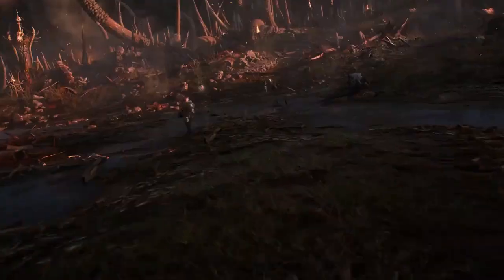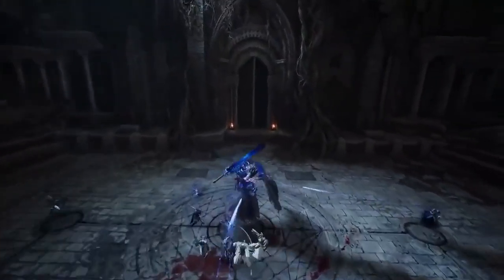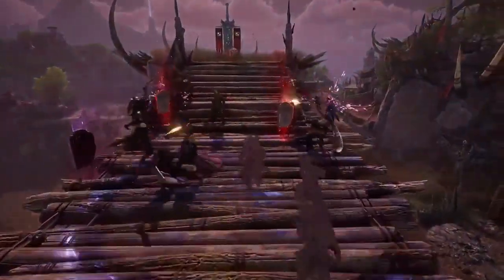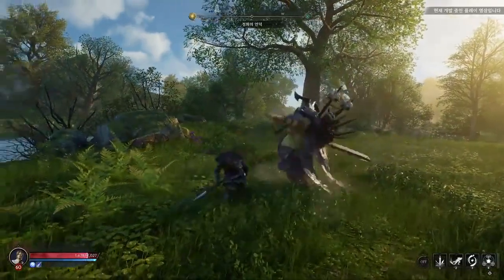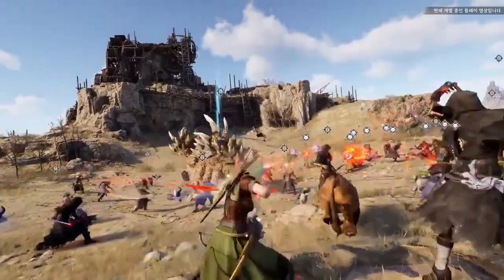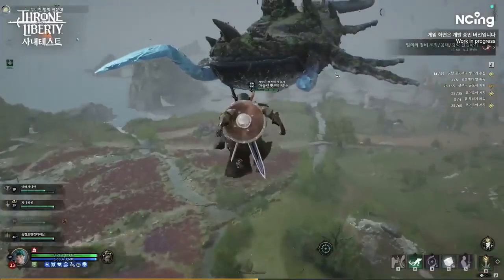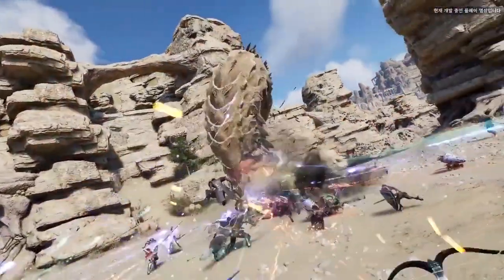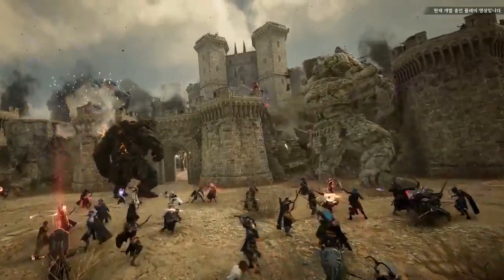Throne and Liberty In-House BETA Test Gameplay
Watch some of the In-House BETA Test Gameplay footage for Throne and Liberty to see gameplay from this upcoming MMORPG.

Throne and Liberty is coming later in 2023 with NVIDIA DLSS 3.

In Throne and Liberty, players pick a faction, and go to war in huge PvP battles, while also following an intricate story, and participating in raids against screen-filling bosses.